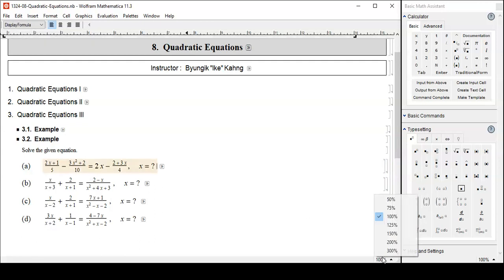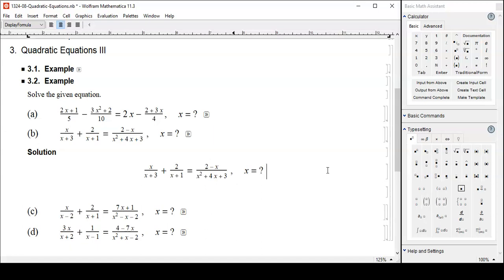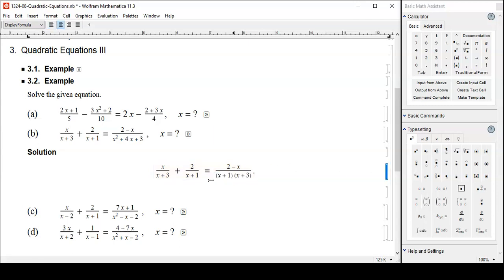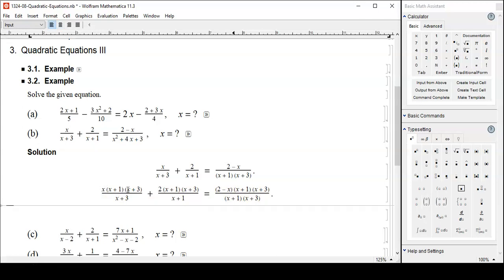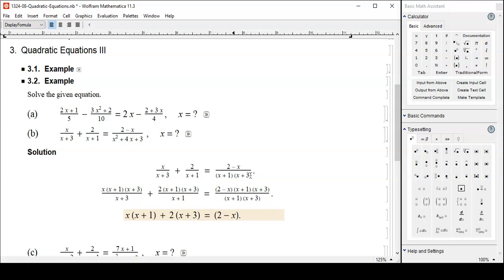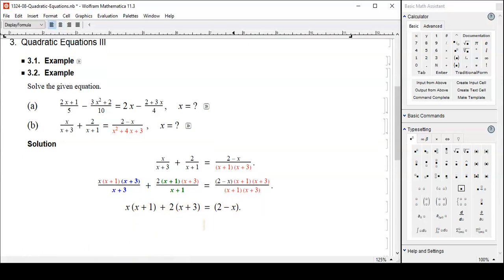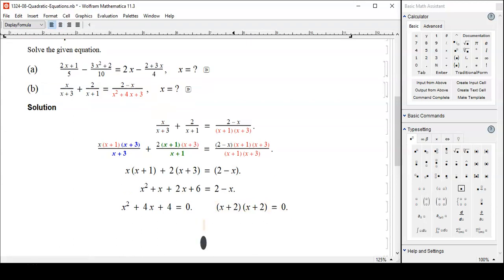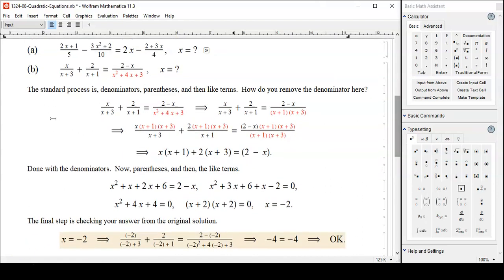1324-08-3B Example 2